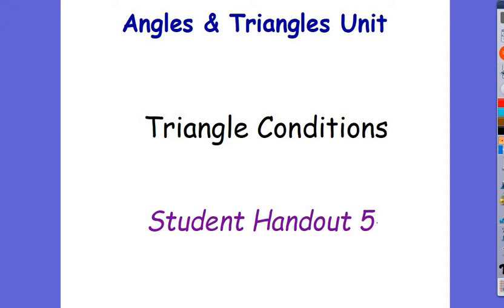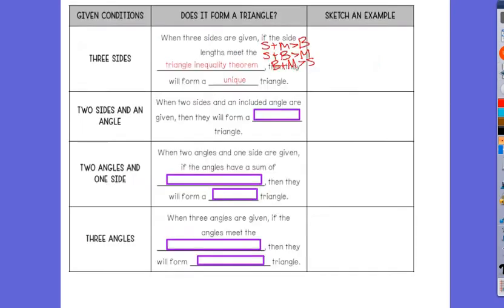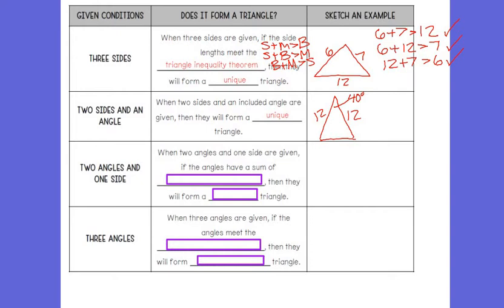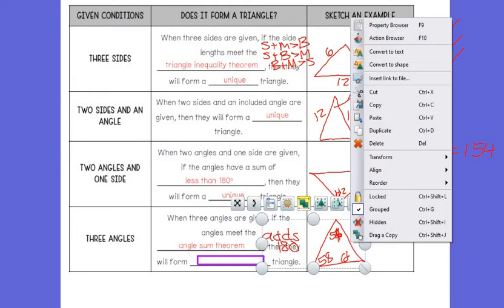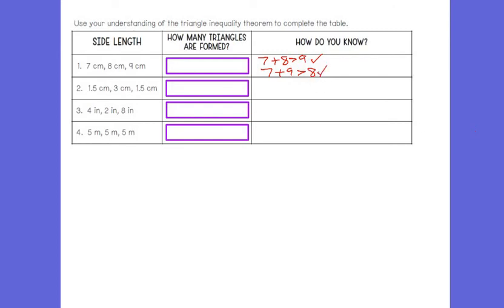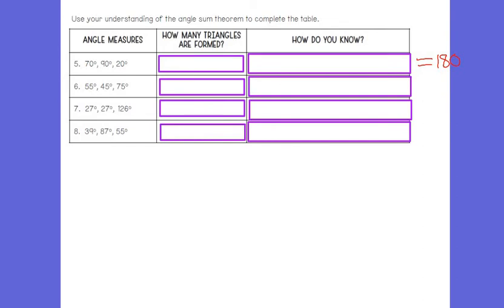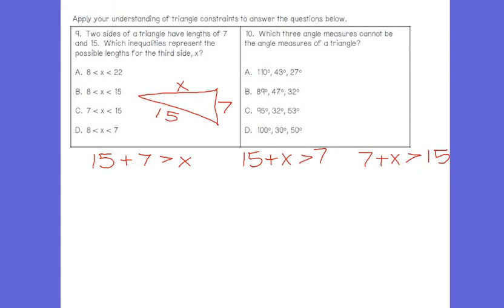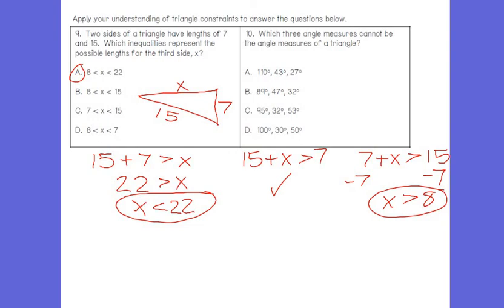T12 SH5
Student Handout 5